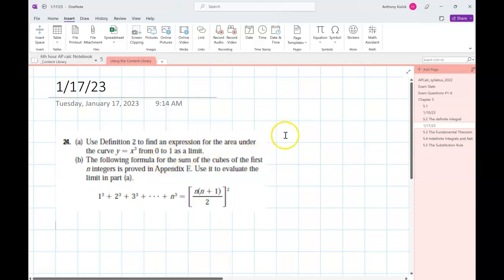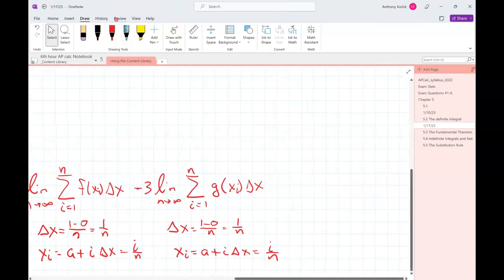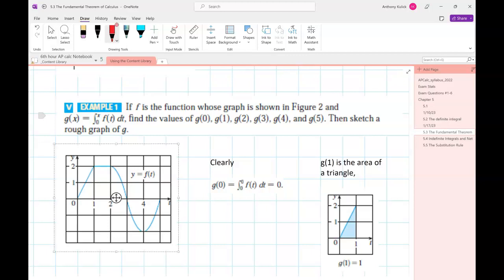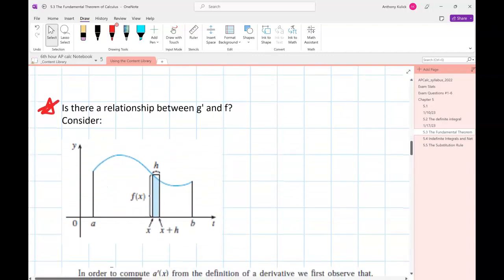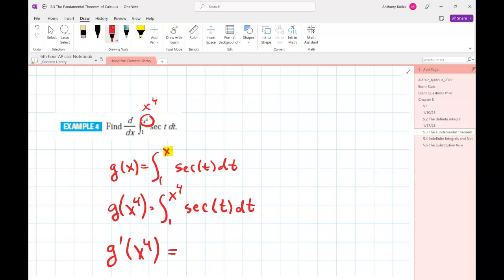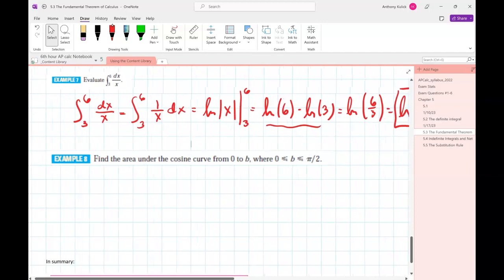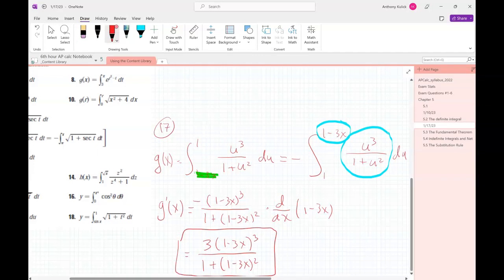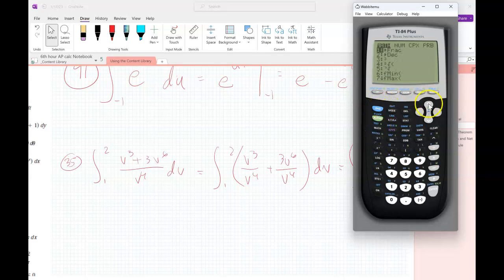1/17/23 AP calc - 6th hour